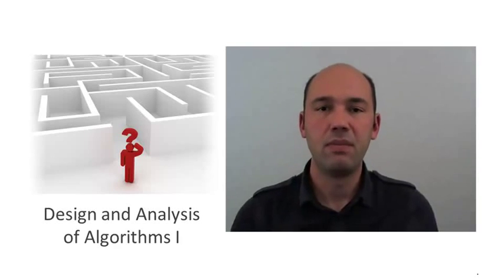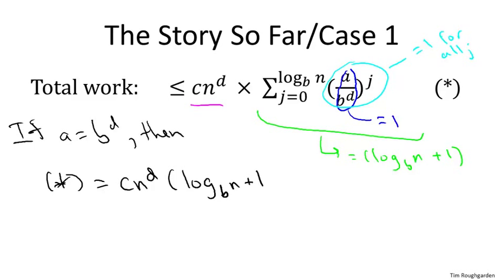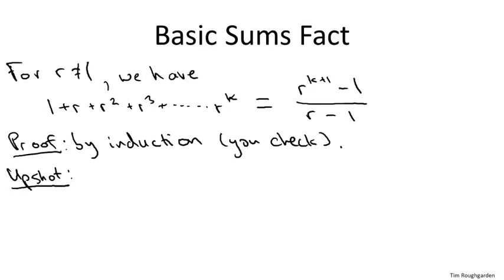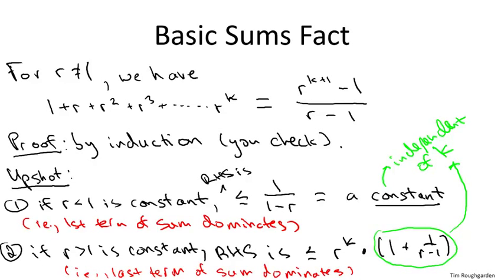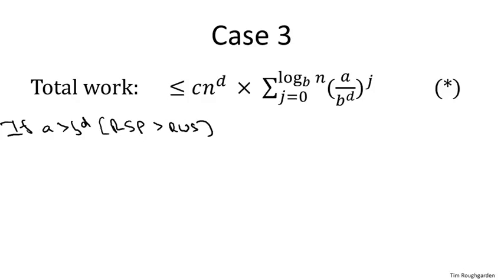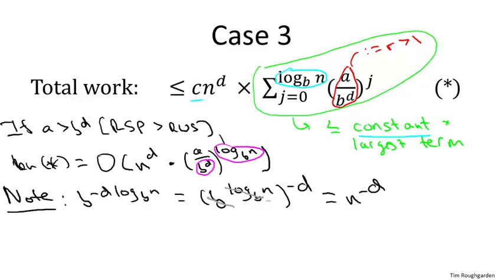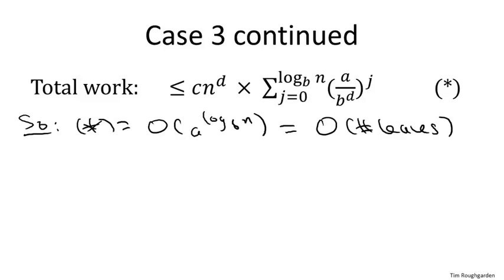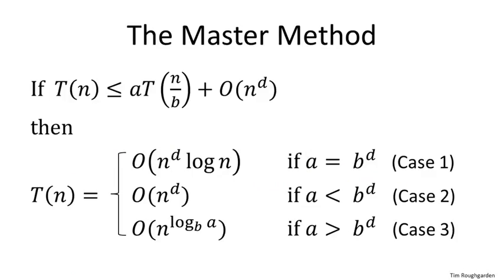4 6 Proof II 16 min